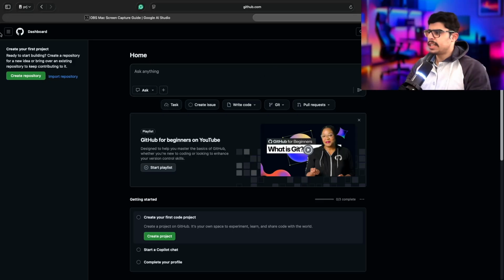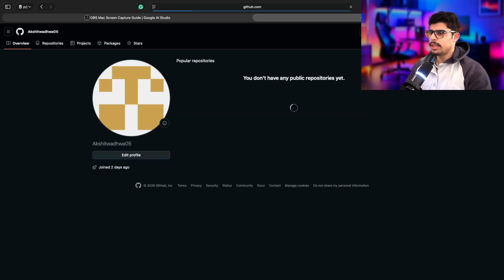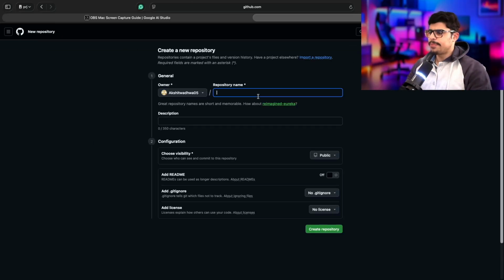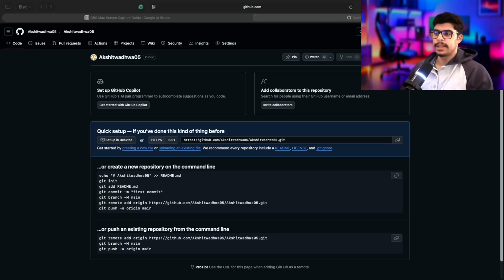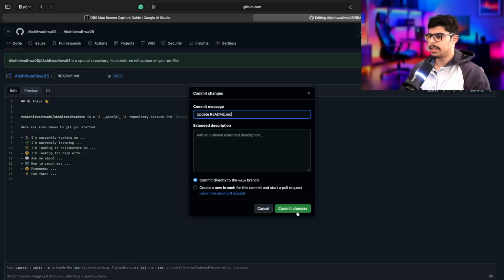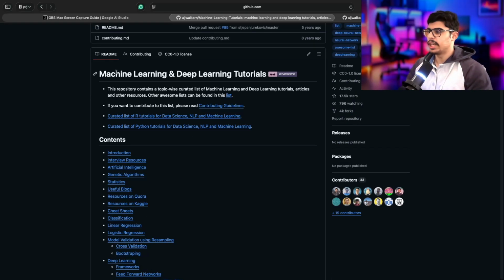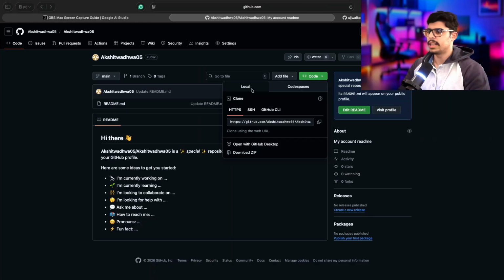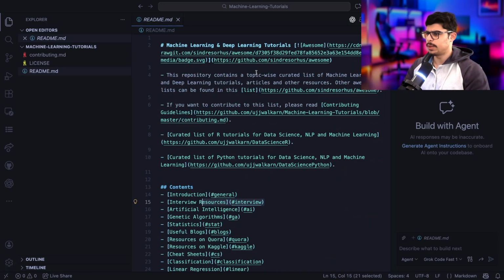GitHub Zero to Pro – Log of a Dev|New to GitHub? Start Here (Dashboard + README Explained)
ew to GitHub? This video is your complete beginner guide.
In this video, I explain the basics of GitHub, give you a full dashboard walkthrough, and show you how to create and customize your first README file step-by-step.
If you’re starting your journey in coding, AI, web development, or building resume-ready projects, understanding GitHub is essential.
our GitHub profile is basically your developer resume — so let’s set it up properly.
📌 This is part of my journey documenting vibe-coding, AI projects, LLM experiments, and building in public.
Coding basics • AI & LLM builds • Resume projects • Dev tools